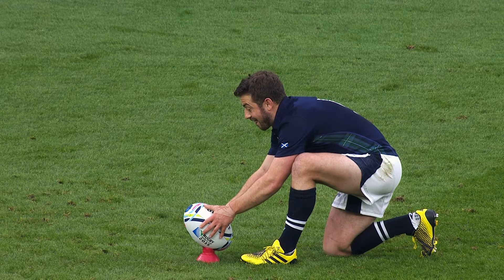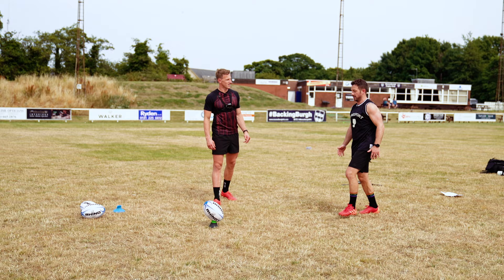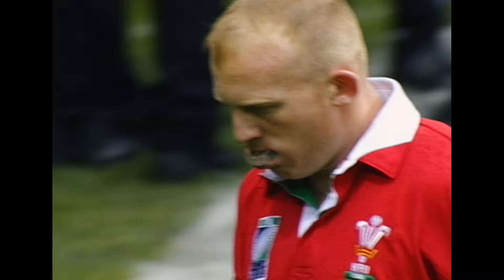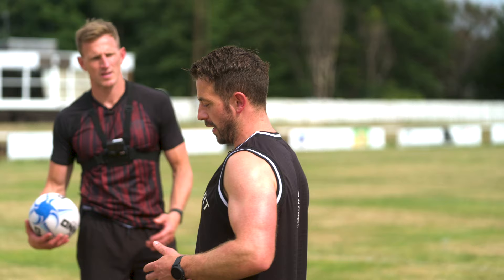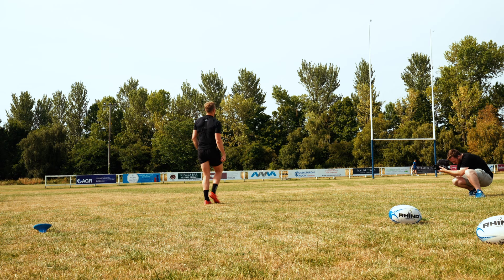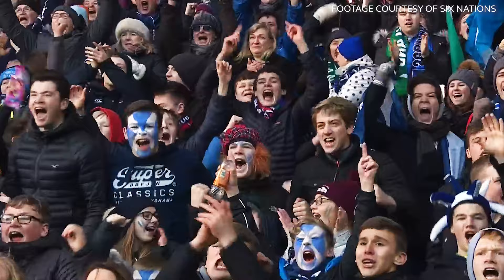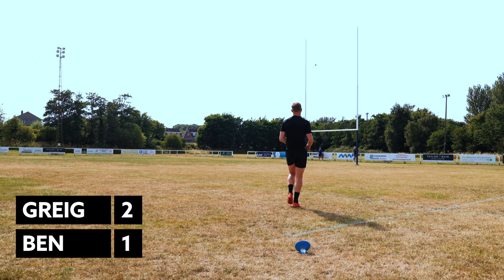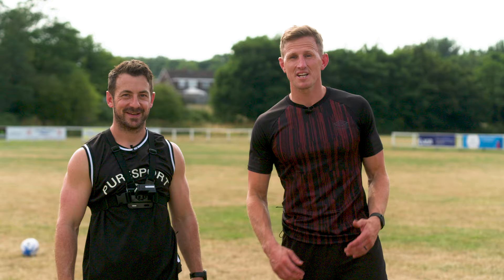Greig Laidlaw's Rugby Kick Tutorial!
On this week's episode of Kicking It, Scottish veteran Greig Laidlaw breaks down the fundamentals of one of the most importants skills in all of rugby: Kicking! Ben John (@TheRugbyTrainerTV) also breaks down some of the biggest moments of the former Scottish captain's career as well as meeting his idol Neil Jenkins!